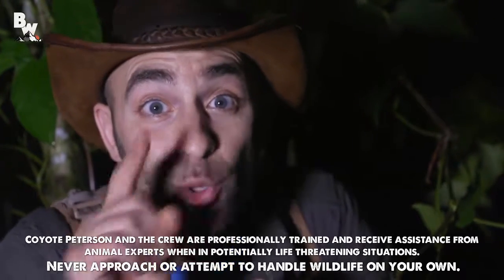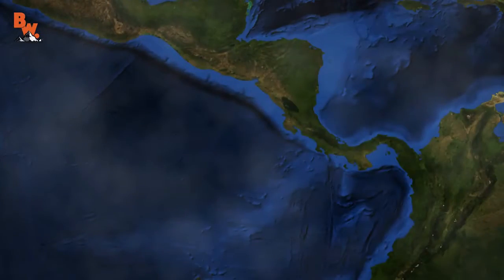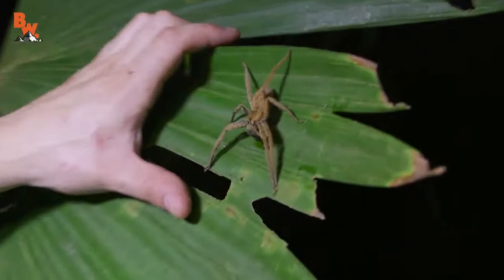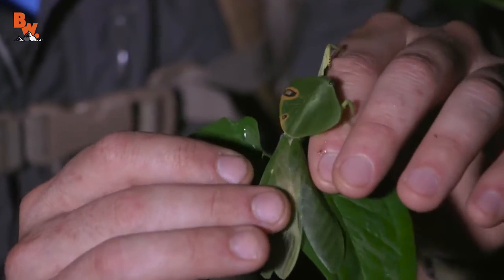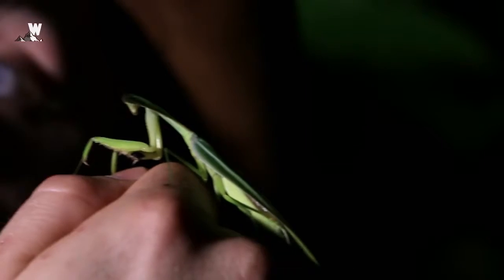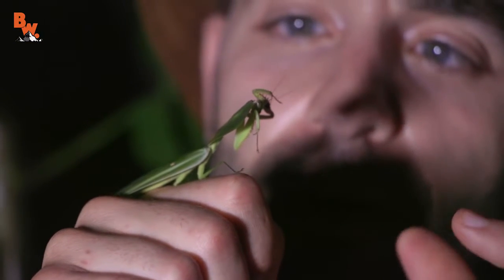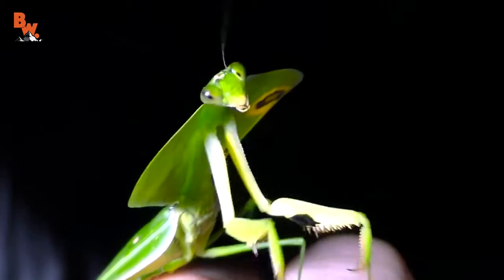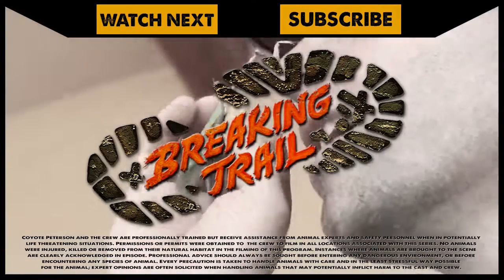Brave Wilderness | Incredible Leaf Mantis!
On this episode of Breaking Trail, Coyote finds a Leaf Mantis in the rainforests of Costa Rica!

There are over 2400 species of Mantis in the world but the Leaf Mantis is truly unique with its nearly flawless leaf-like camouflage. Also known as the Hooded Mantis, these insects mimic the rainforest leaves all the way down to their finer details, such as the asymmetrical yellow decay marks on their backs, and since the Coyote Pack has been asking for a Mantis episode for a while now we’re extremely happy to deliver such an impressive example of this curious little creature!

Get ready to get up close with the Leaf Mantis!